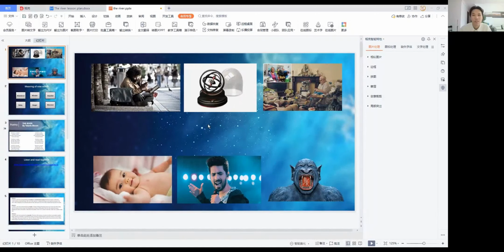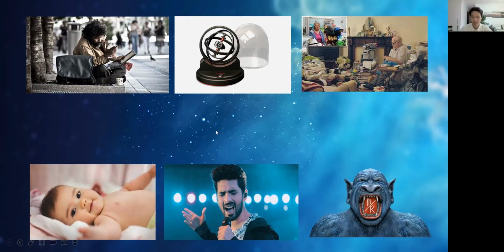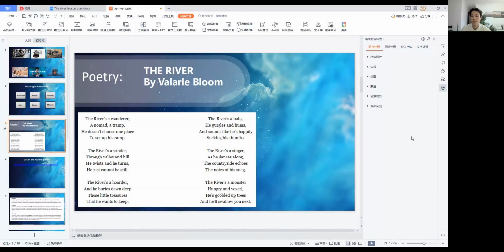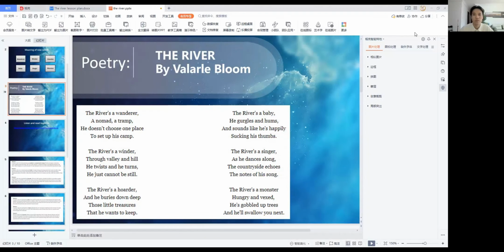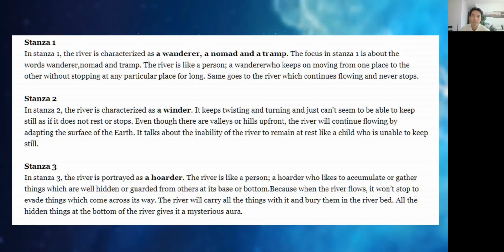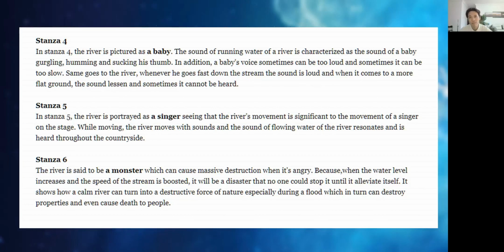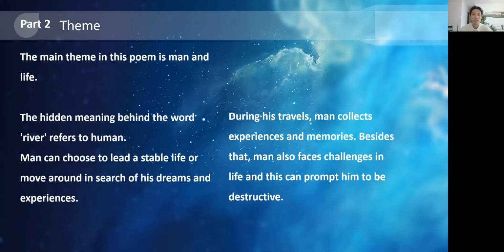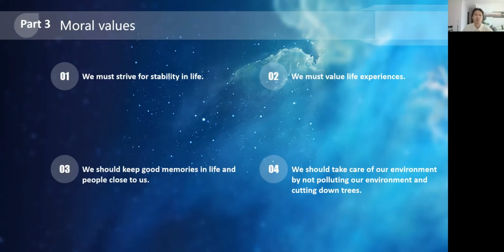The river video----Teaching minor project1